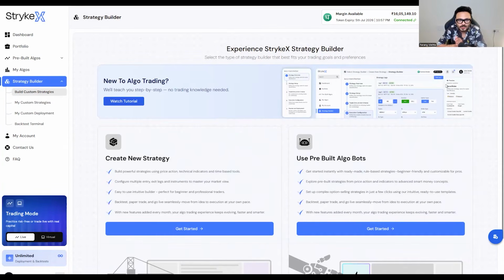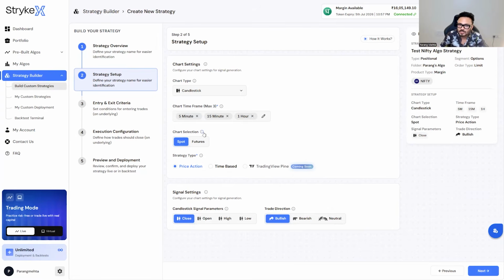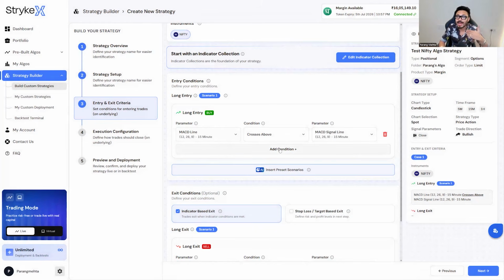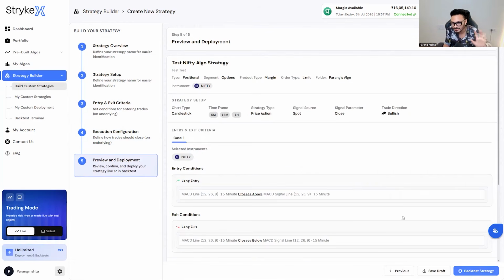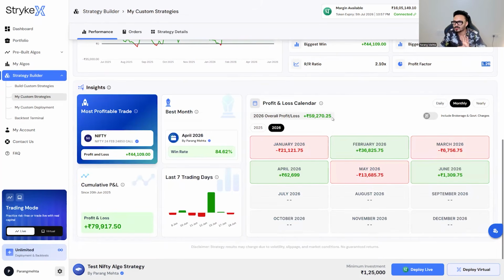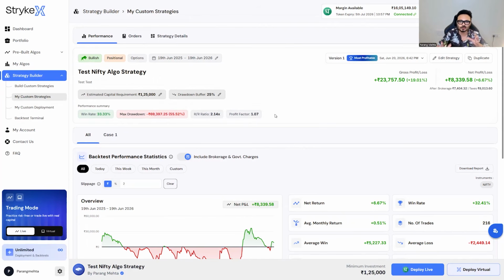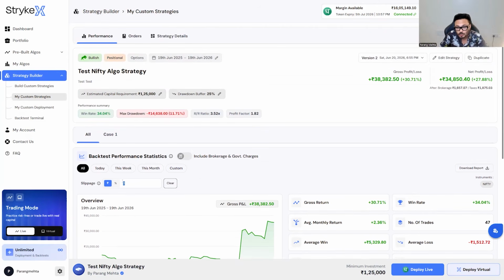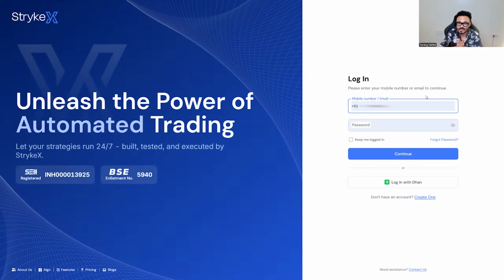StrykeX Strategy Builder: Build, Backtest & Deploy Algos (No Code) | StrykeX Algos by Stockwiz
Build, backtest, and deploy your own automated trading strategy — with zero coding. In this complete StrykeX Strategy Builder walkthrough, you'll go from a blank screen to a live algo on Nifty, step by step.

The StrykeX Strategy Builder turns a trading idea into a fully automated algo using a simple 5-step workflow. In this tutorial we build a complete MACD crossover strategy on Nifty options, run a one-year backtest, read the full performance report, refine the logic to improve it, and deploy it live — all without writing a single line of code.

Whether you're brand new to algo trading or just want a faster way to test ideas before risking capital, this video covers the entire process end to end.

- How to pick the right strategy builder (indicator & price-action, option-selling, and what's coming next)
- Starting from ready-made templates (MACD, RSI, Bollinger Bands, Supertrend, EMA crossover)
- Setting up your instrument, segment, chart type, and timeframe
- Building entry & exit rules using indicator collections and preset scenarios
- Configuring order legs, strikes, expiries, and execution settings
- Adding strategy-level risk management (stop-loss, targets, daily limits)
- Running a backtest and reading the full report — P&L, win rate, drawdown, R/R ratio, profit factor
- Refining a strategy and re-testing to improve performance
- Deploying live or virtual, and managing everything from the Backtest Terminal

CHAPTERS
0:00 – Intro: meet the StrykeX Strategy Builder
0:45 – Choosing your strategy builder type
1:10 – Starting from a ready-made template
1:40 – Step 1: Strategy overview (name, segment & instrument)
2:30 – Step 2: Strategy setup (chart, timeframe & candles)
3:15 – Step 3: Entry & exit criteria
4:30 – Building an indicator collection (MACD example)
6:00 – Using preset entry scenarios
6:30 – Step 4: Execution configuration (order legs)
7:30 – Strategy-level risk management
8:00 – Step 5: Preview & running your first backtest
9:30 – Reading the backtest performance report
10:30 – Insights, P&L calendar & trade log
13:45 – Refining & re-testing the strategy
17:30 – Deploying your algo live
18:00 – Backtest Terminal & wrap-up

StrykeX — AI Based Algo Trading Platform 🚀
Welcome to the future of fully automated, systematic trading.

ABOUT STRYKEX
StrykeX lets you build, backtest, paper trade, and deploy algo strategies on autopilot — without writing a single line of code. From pre-built high-performance algos to a powerful no-code strategy builder with 500+ parameters, StrykeX is designed for traders who want speed, precision, and scalability.

Explore features like:
• Pre-built & custom algo strategies
• Strategy builder & strategy re-builder
• Backtesting, paper trading & forward testing
• Fully automated live trading with advanced risk controls
• Directional & non-directional options strategies
• Live market support from SEBI-registered professionals

🔔 GET PREMIUM BENEFITS FOR FREE